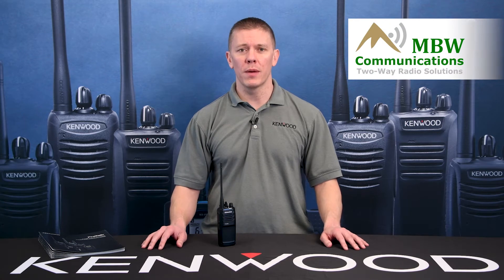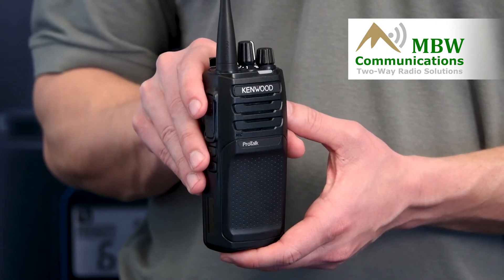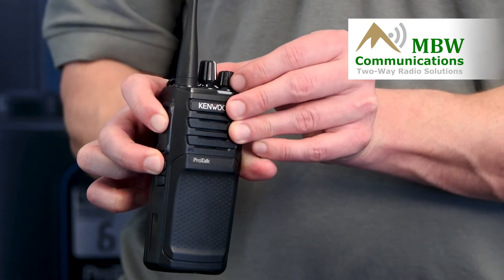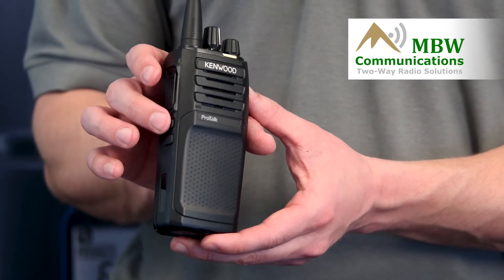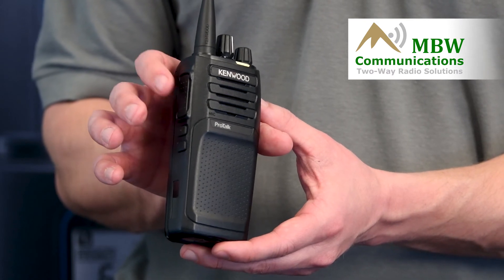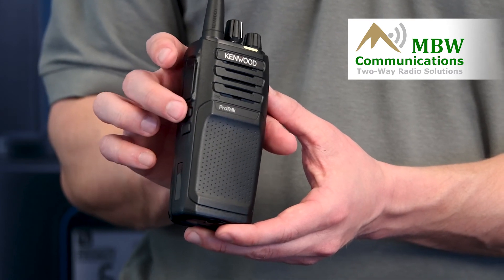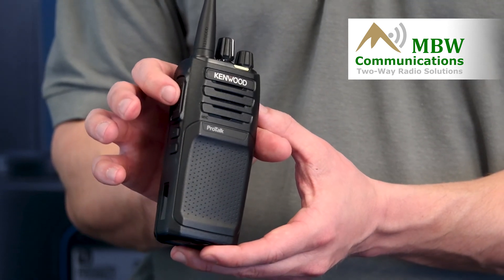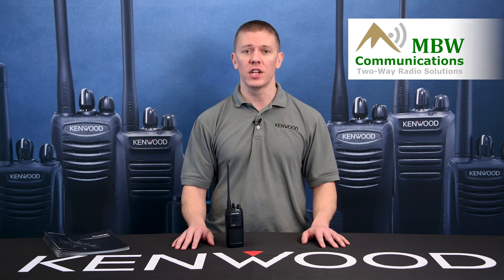NX-1000 Series Radios: Hand Programming a Frequency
How hand program a frequency into the Kenwood NX-1000 series radios including:
NX-P1202/1302
NX-P1200/1300 AUK
NX-P1200/1300 NUK